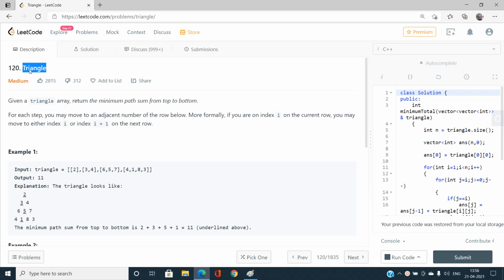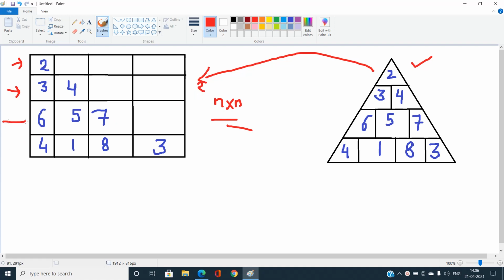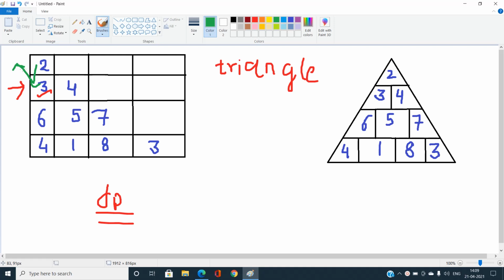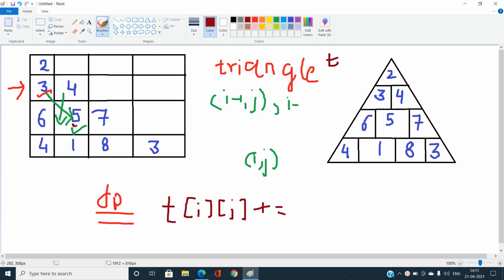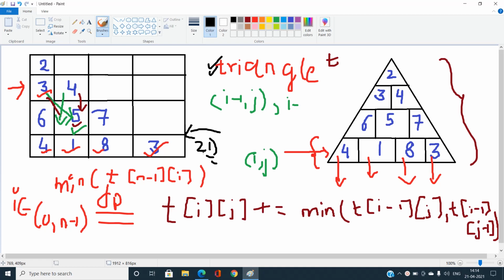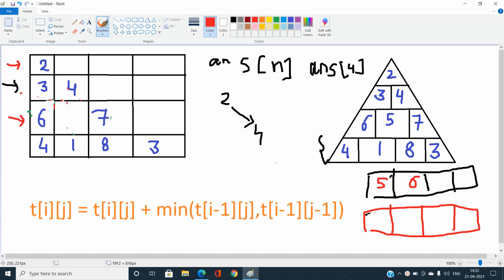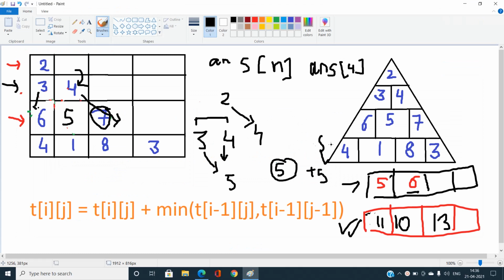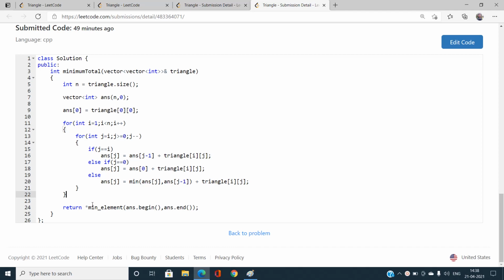Triangle | Minimum Path Sum in a Triangle | DP | 120 LeetCode | LeetCode Explore | Day 21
Here is the detailed solution of LEETCODE DAY 21 Triangle Problem of April Leetcoding Challenge and if you have any doubts , do comment below to let us know and help you.

In this Video,. I have discussed dynamic programming approach usinh extra space of O(n), solving the problem in best possible way.

Timestamps:-
Introduction:- 00:00
Problem Statement:- 00:30
Explanation With Example:- 02:30
O(n) Space Approach:- 12:12
Code:- 15:55